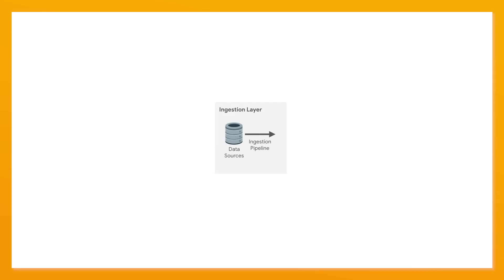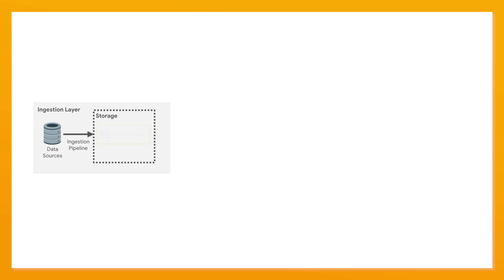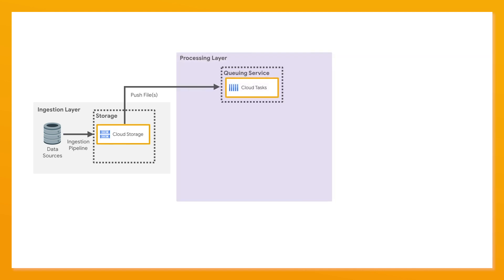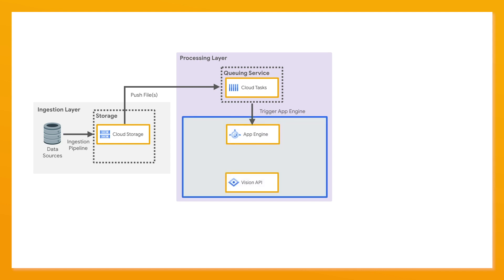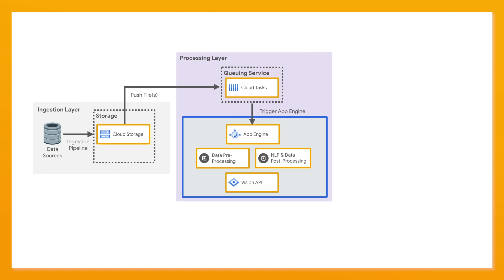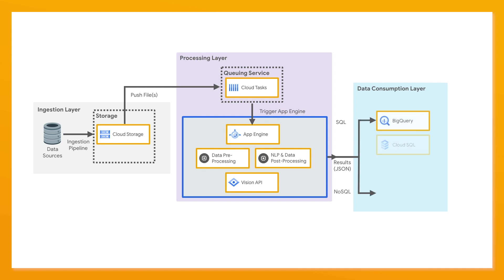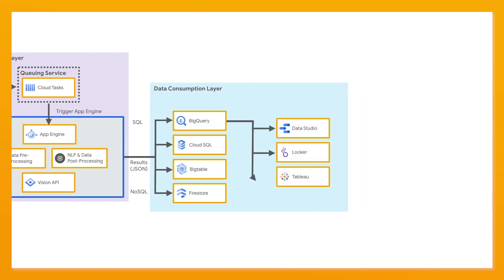Using document understanding ML with Quantiphi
In this episode of Stack Chat, Lorin Price speaks with Harshit Malik - a senior ML engineer at Quantiphi - about how their company is helping build a solution to ingest and use ML on legacy documents with QDox. Specifically, they speak to how Qdox uses GCP tools - like Google Cloud Storage, Cloud Vision API, App Engine, and BigQuery - to create an active learning pipeline which ensures continuous improvement of their ML models, enabling QDox to convert legacy documents into usable data.

Product: Google Cloud Storage, Cloud Vision API, App Engine; fullname: Lorin Price, Harshit Malik;